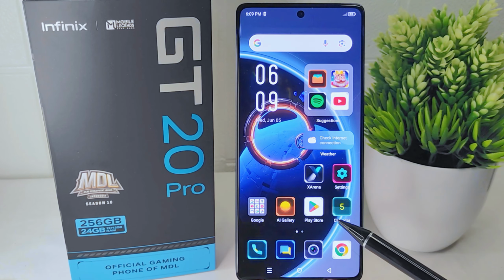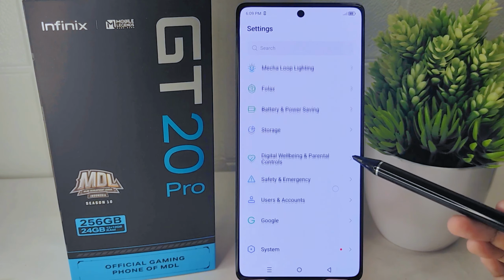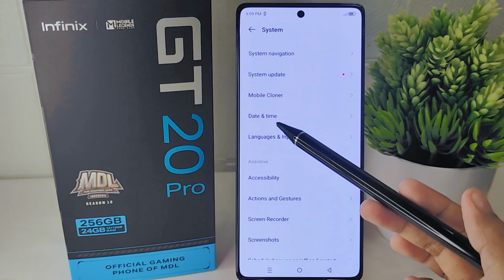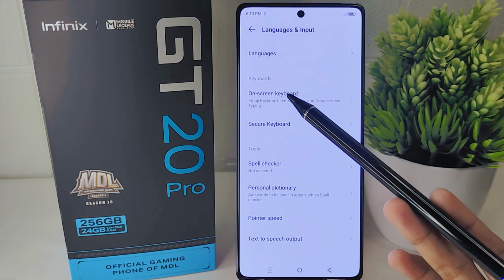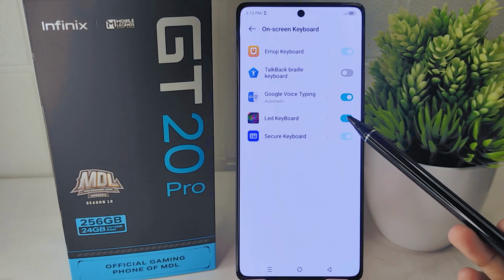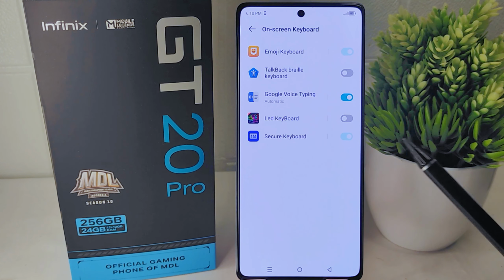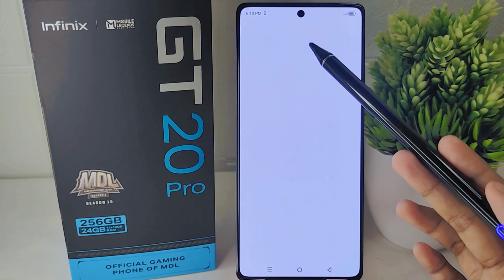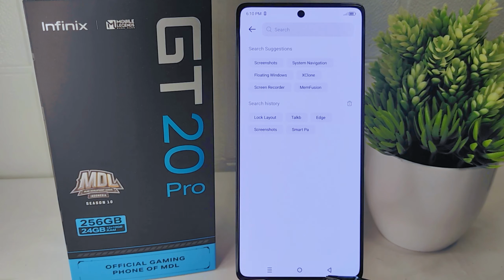How To Restore The Default Keyboard On Infinix Gt 20 Pro 5G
This tutorial deals with search:

how to restore the default keyboard
infinix gt 20 pro 5g
how to restore the default keyboard on infinix
how to restore the default keyboard infinix gt 20 pro 5g
infinix gt 20 pro 5g default keyboard.